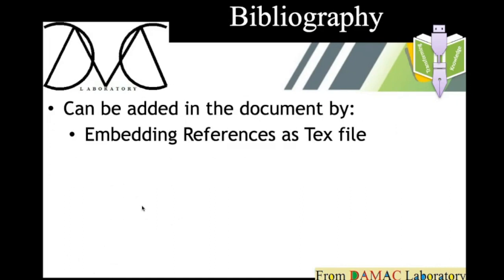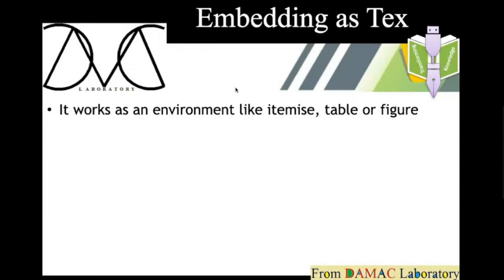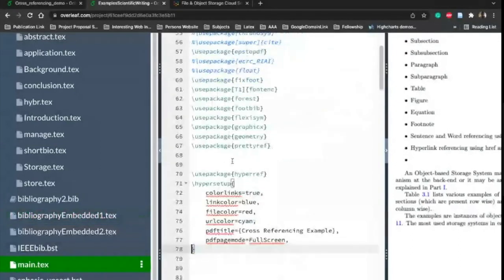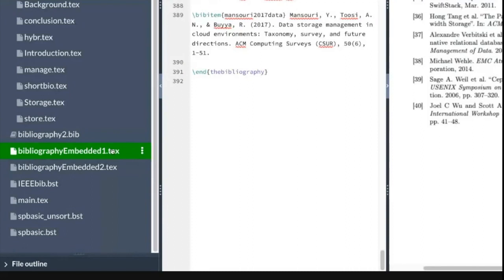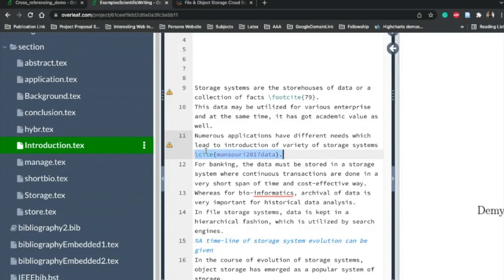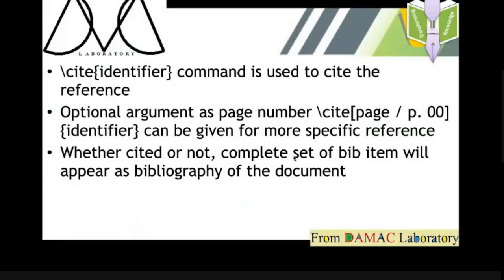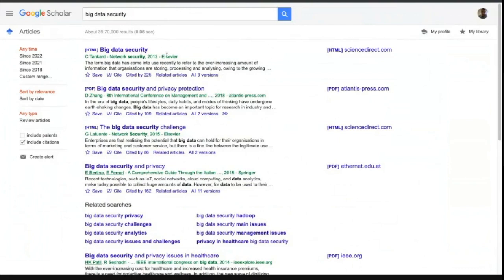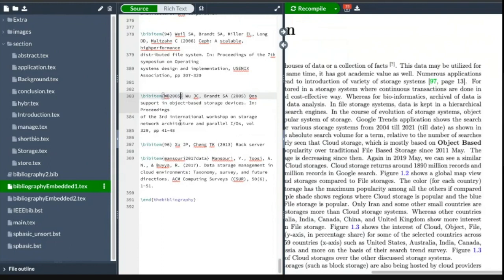Bibliography Management using Latex Part 1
Tex and bibtex way of reference management is explained in this video.